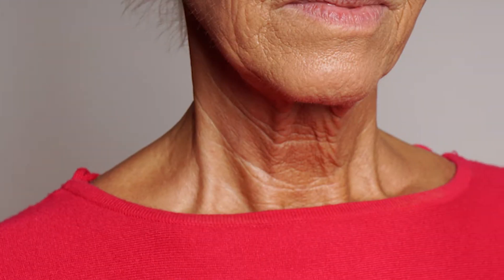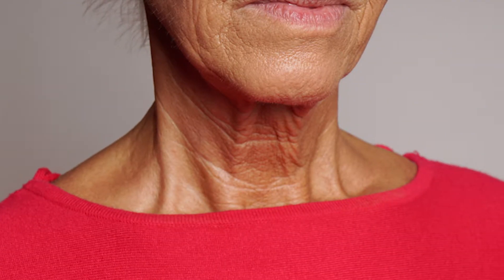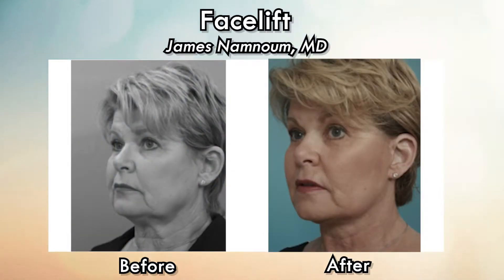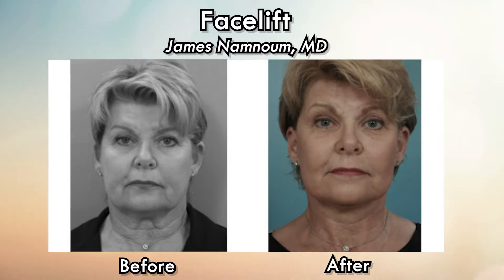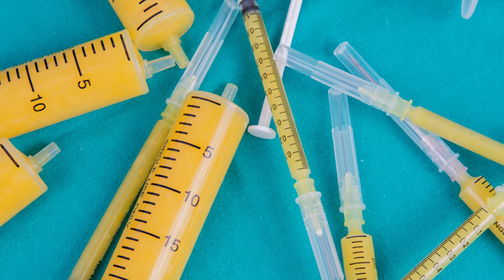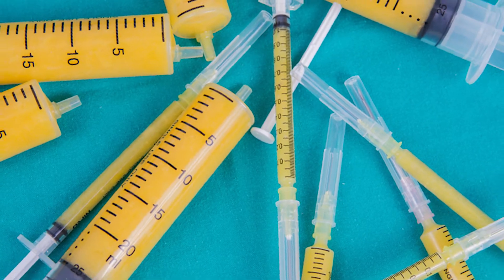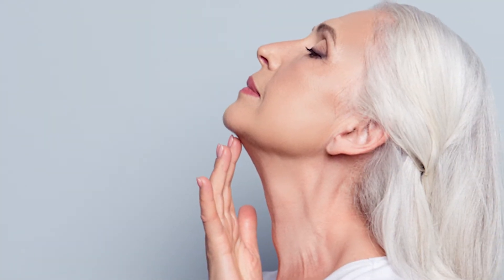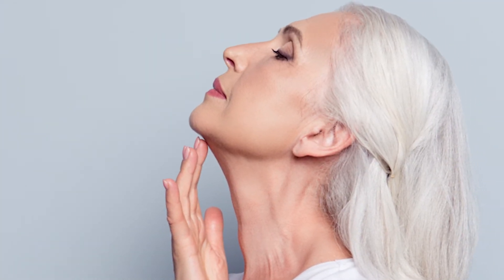Get Your Best Neck Yet!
“Turkey gobbler” and “crepey crinkles” under the neck are one of the biggest reasons patients come to see us for facial rejuvenation! Dr. James Namnoum talks about how you can get a younger and natural looking neck! Watch the rest of this video on our